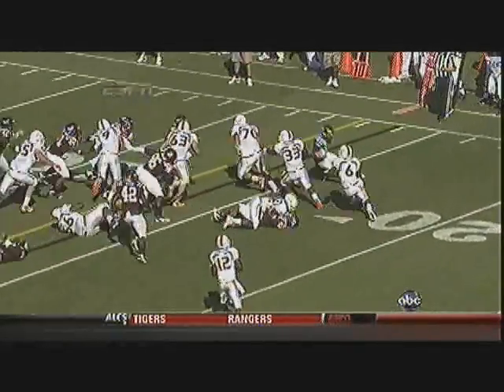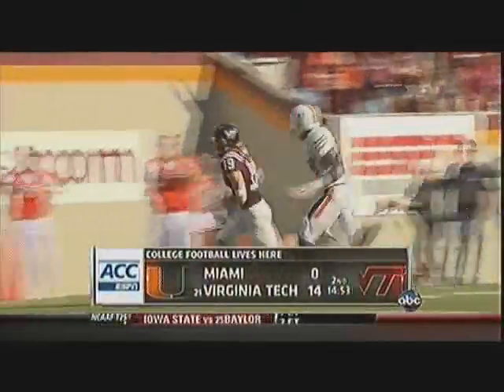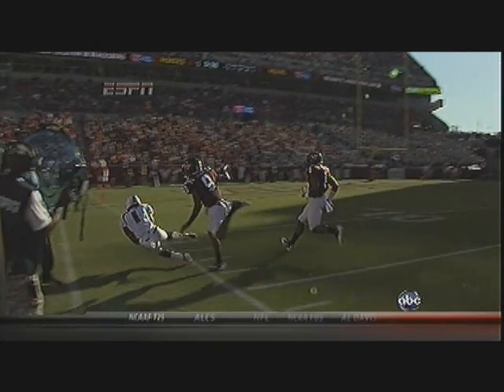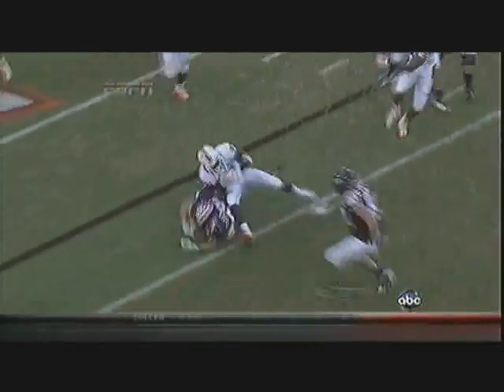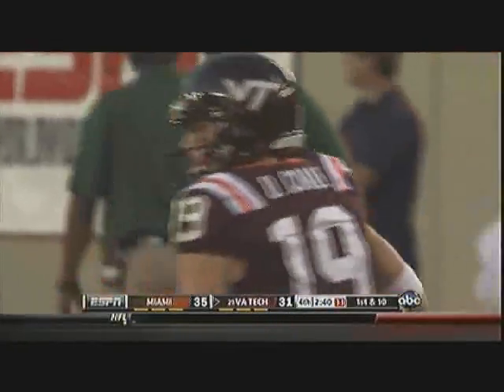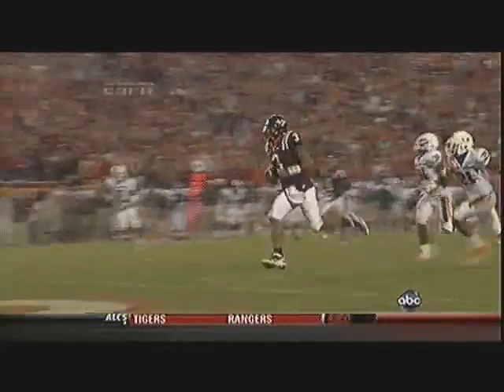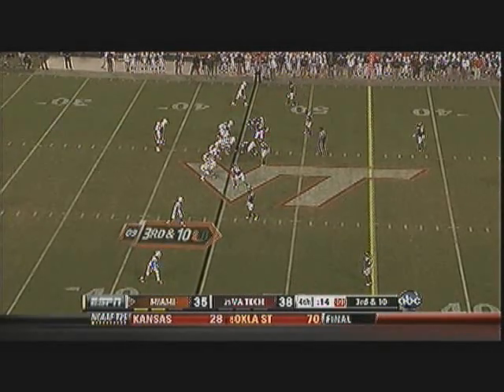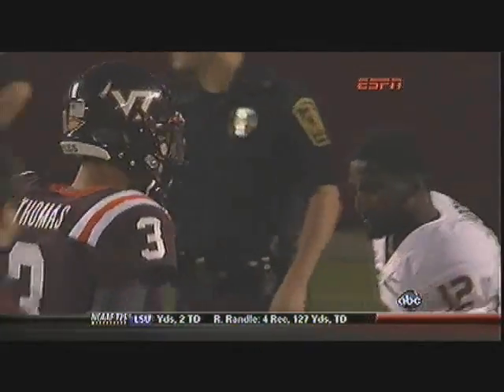2011: Virginia Tech vs. Miami: Hokie Highlights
© ABC / ESPN/ Disney